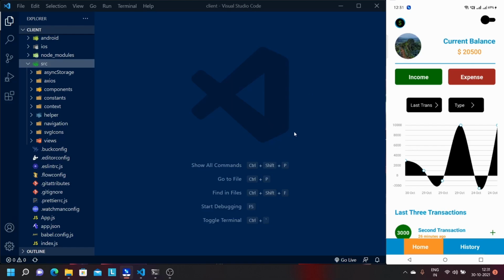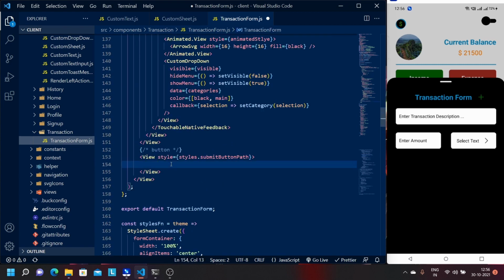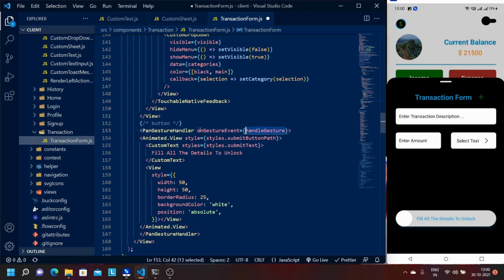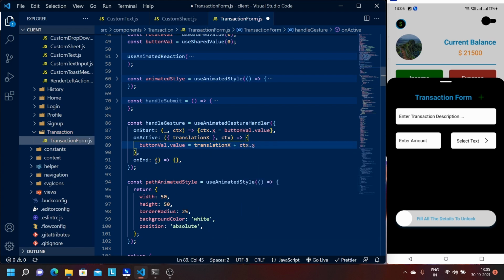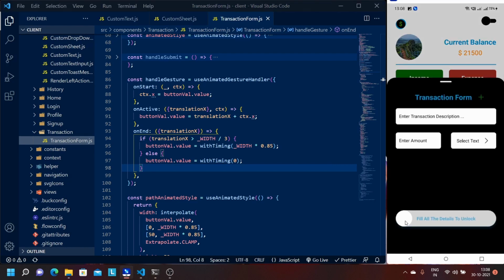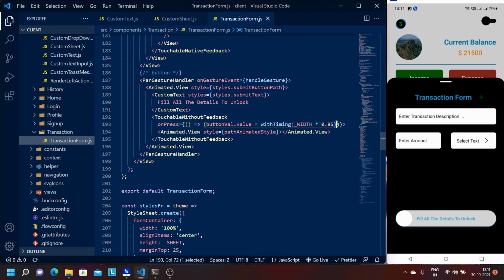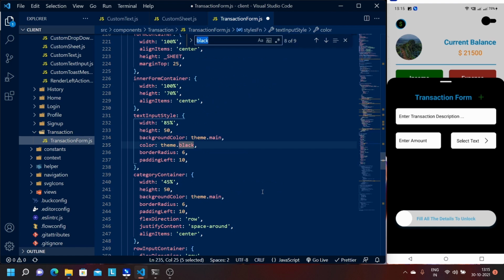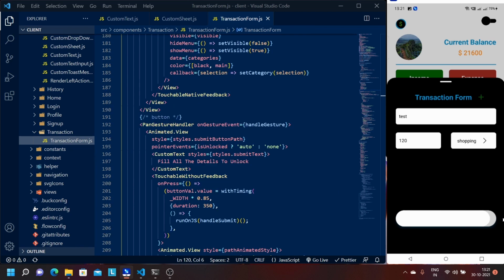Slide Button Animation With React Native Using Reanimated-v2 And Gesture Handler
This is the second video of expense tracker app where we are animation a button to slide and get called. We are using react native for this app. For animation we are using react native reanimated and react native gesture handler.